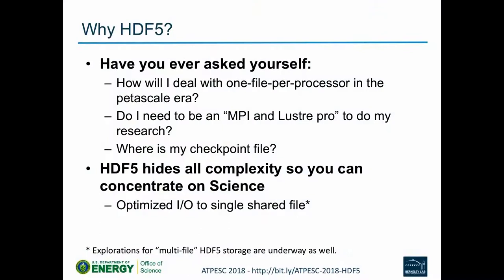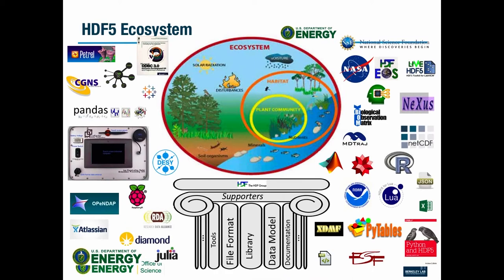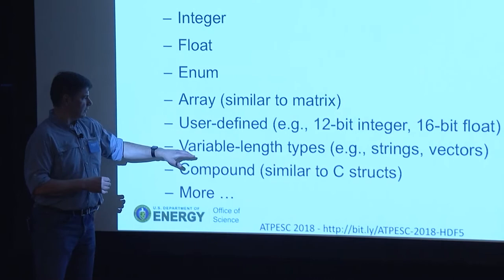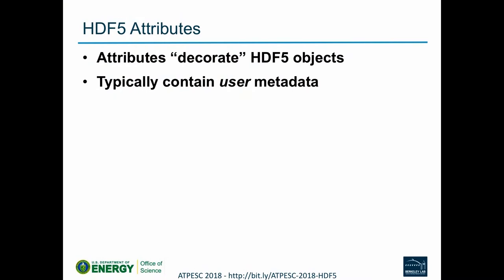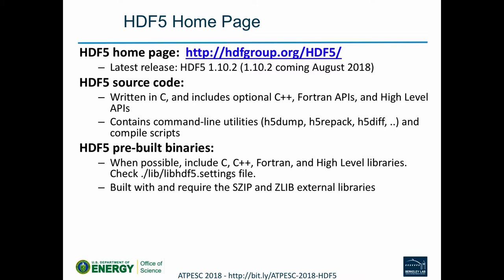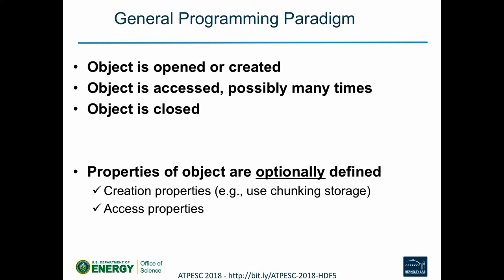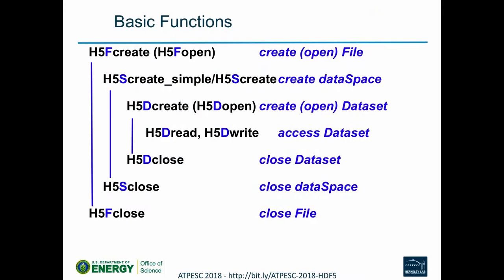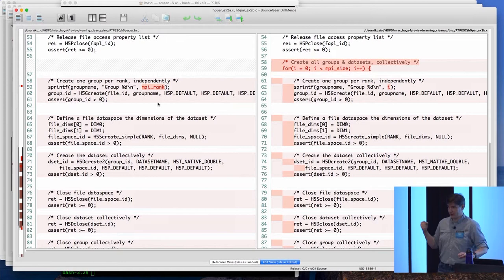Scalable HDF5 ǀ Quincey Koziol, Lawrence Berkeley National Laboratory